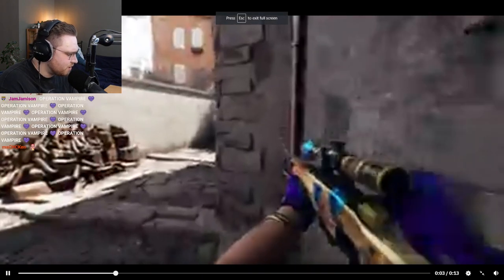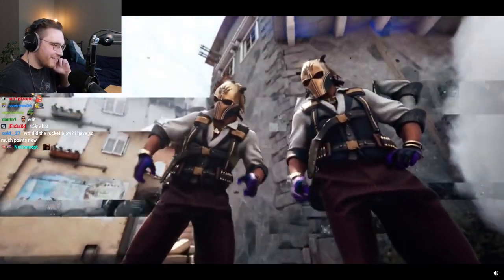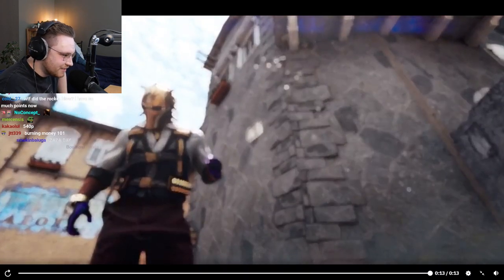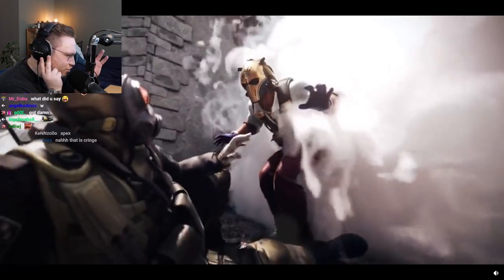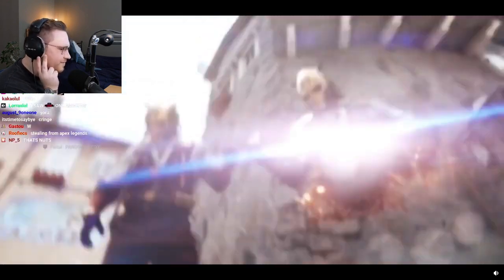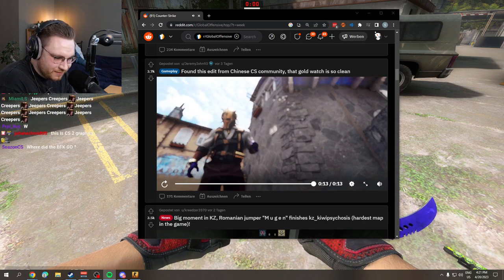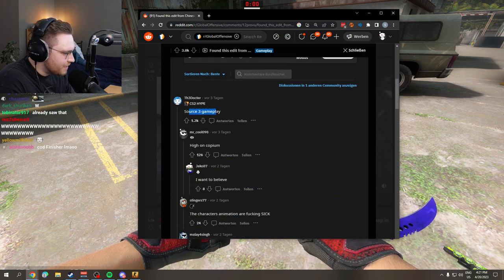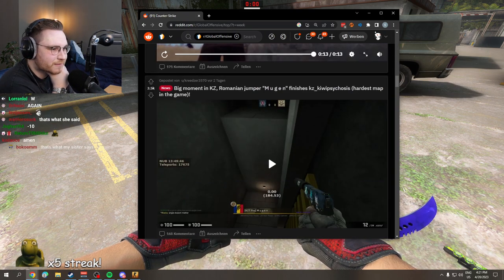ohnePixel Reacts to EPIC CS:GO EDIT FROM CHINA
ohnePixel's socials below!!!